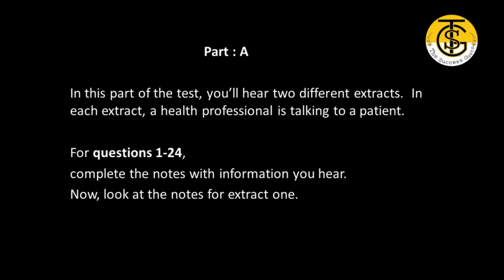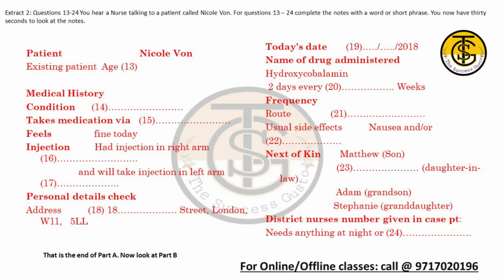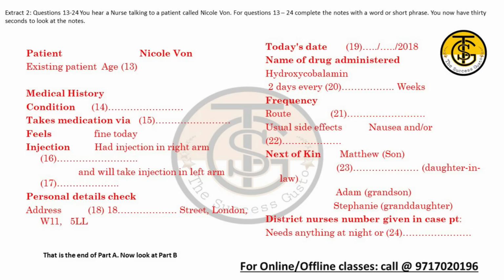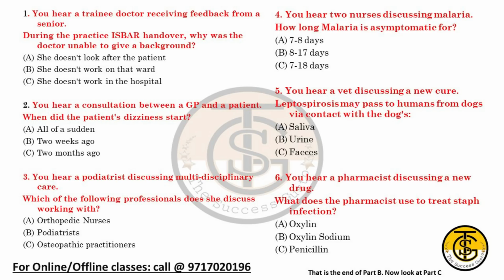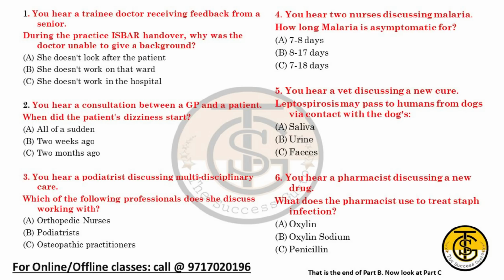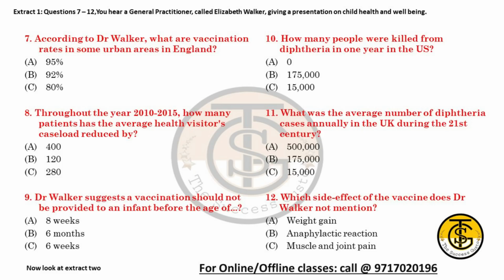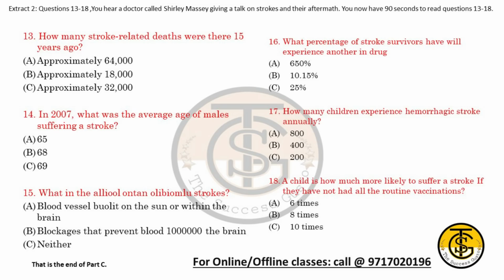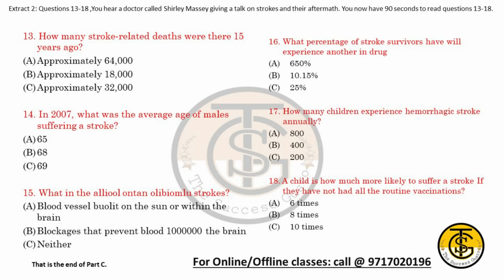OET LISTENING SAMPLE TEST for Nurses / Doctors | OET 2.0 updated sample Test | Test 23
OET Listening Test 2021 with Answers | OET 2.0 updated sample for all professions | Mathew Jenkins

Welcome to THE SUCCESS GUSTO
or visit us at 292/1 Hauz Rani, Malviya Nagar, 110017